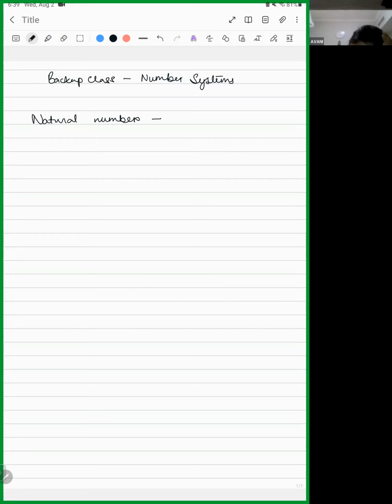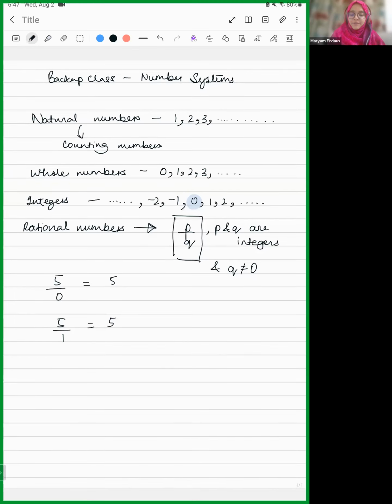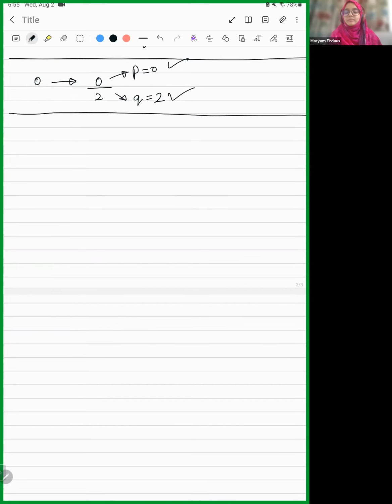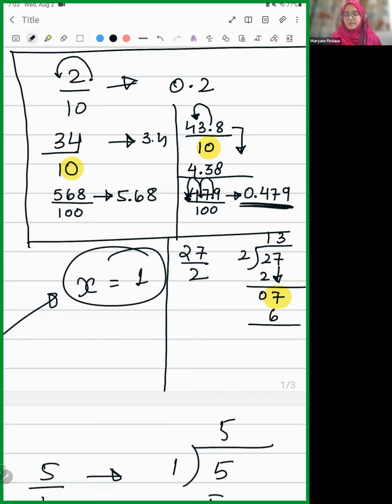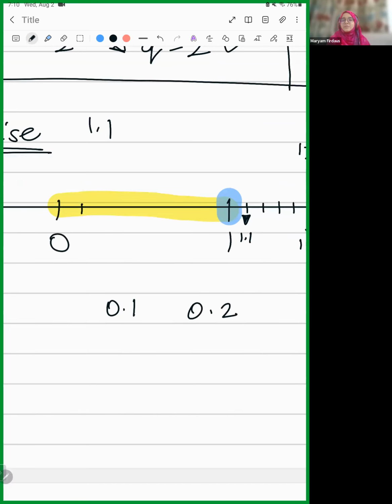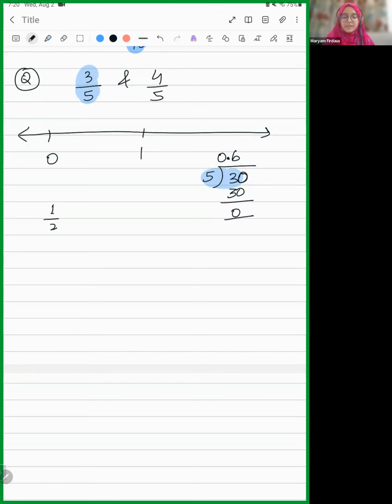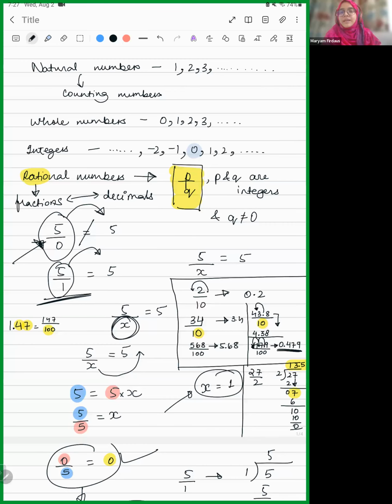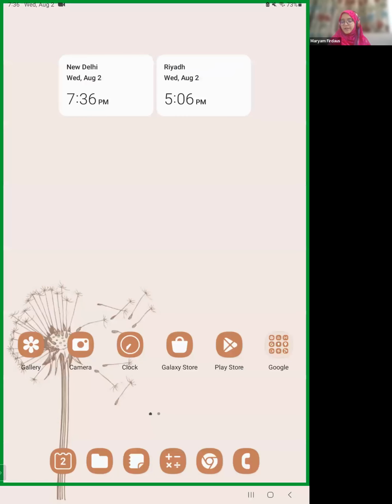Learnivio | Introduction to Number Systems | Number System | Lect 9th M2 02-08-2023